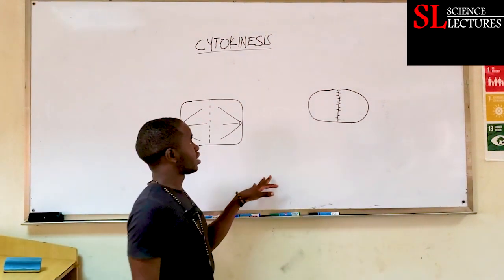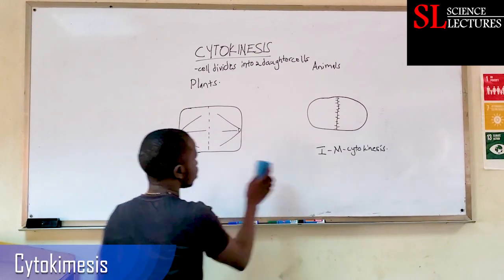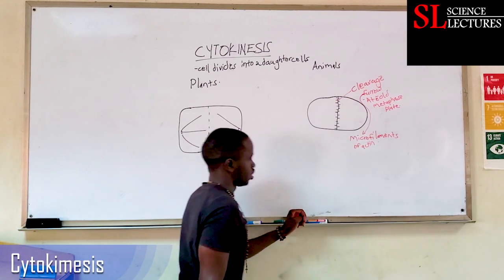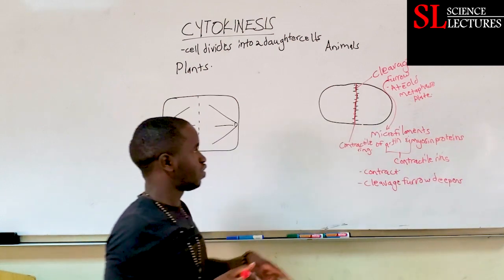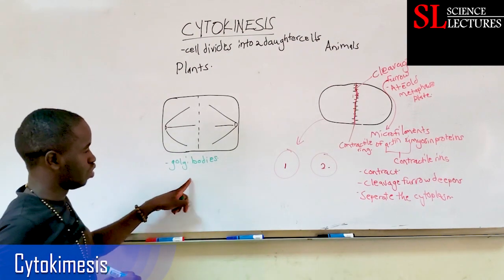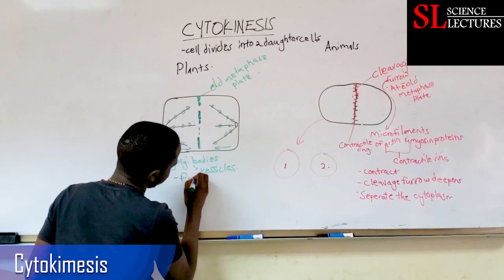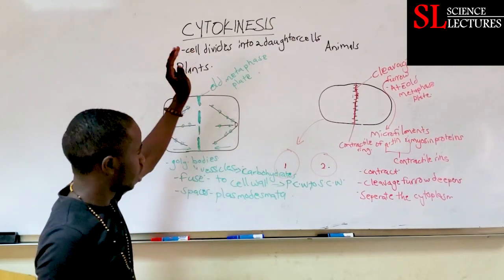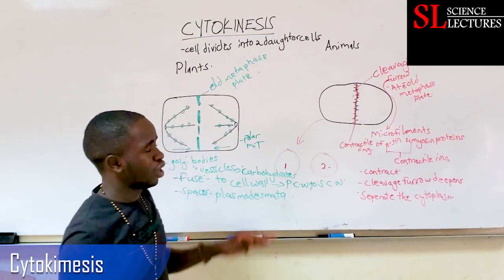cytokinesis in plant and animal cells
we look at the difference between cytokinesis in plants and animals